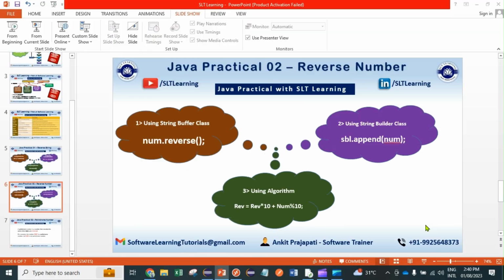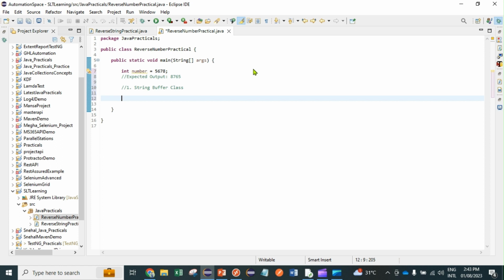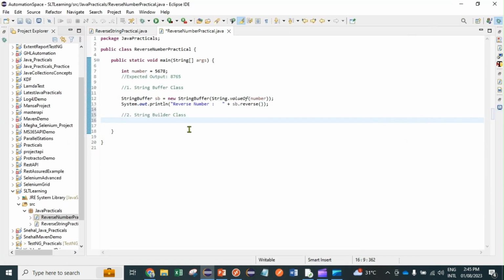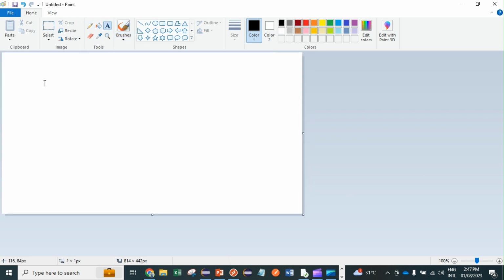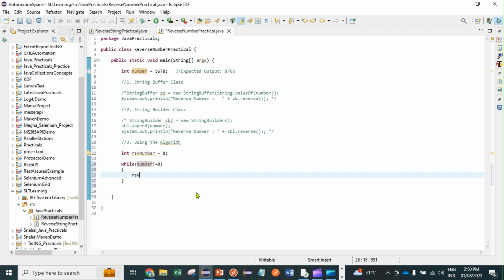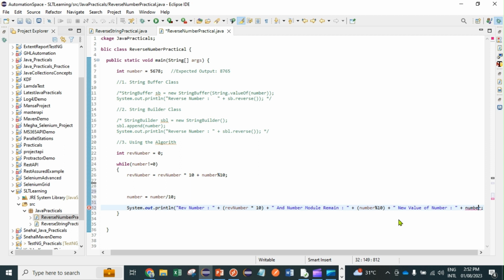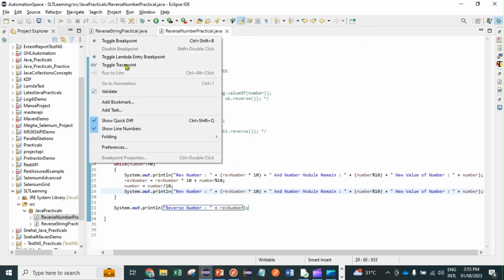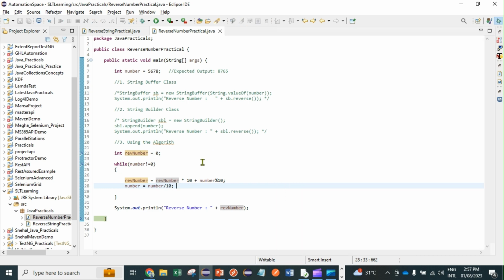Java Practical 02 - Reverse A Number - 3 Ways of Doing It by SLT Learning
Prepared & Presented By : Ankit Prajapati

Three way to Reverse String for Automation Interview Practical
1. Using String Buffer
2. Using String Builder
3. Using Algorithm